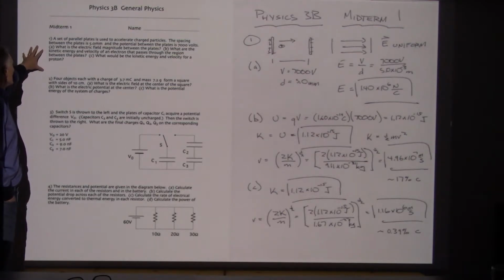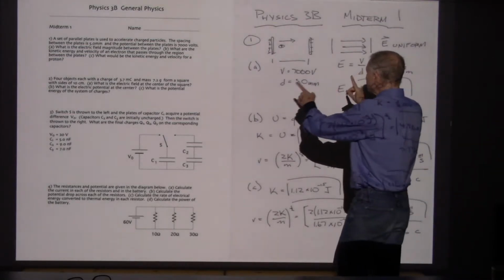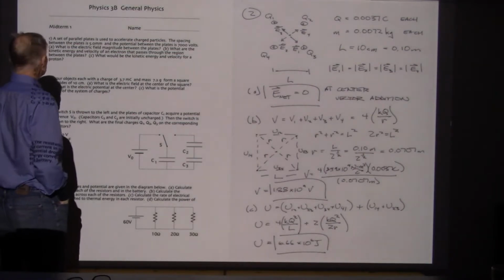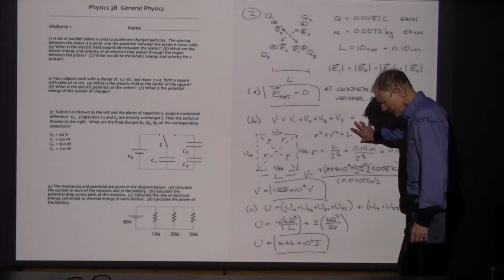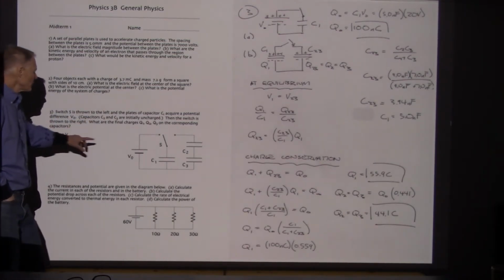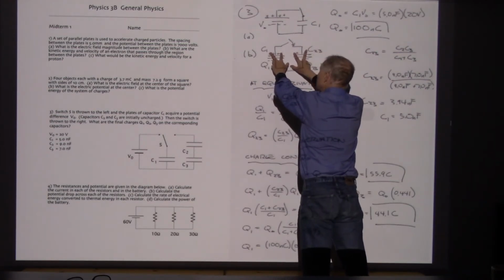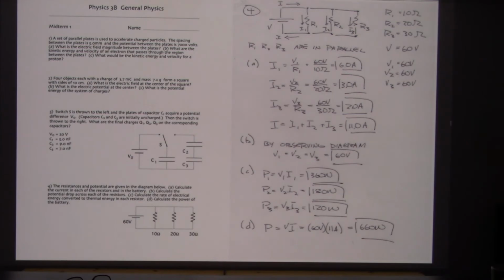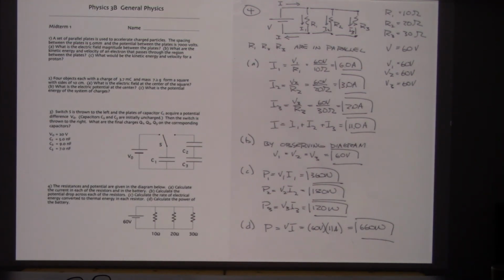Laney College Physics 3B Midterm 1 Review Lecture 2